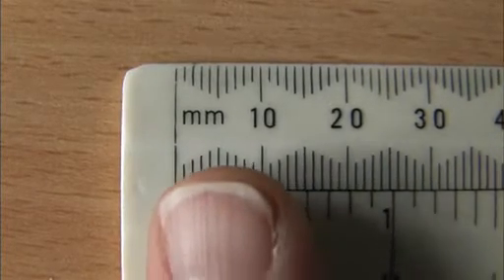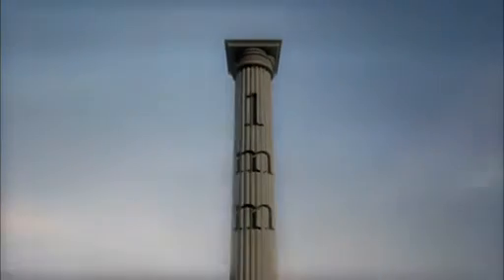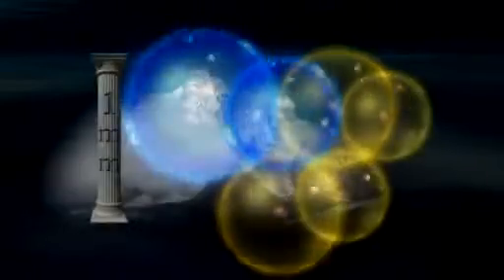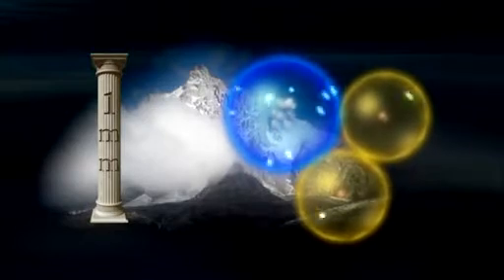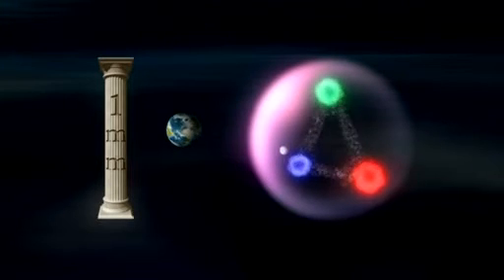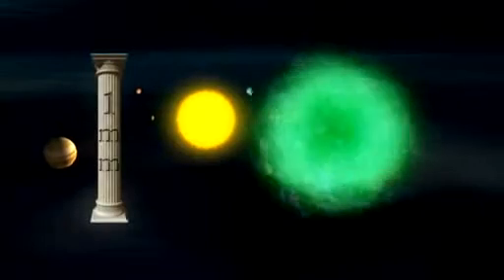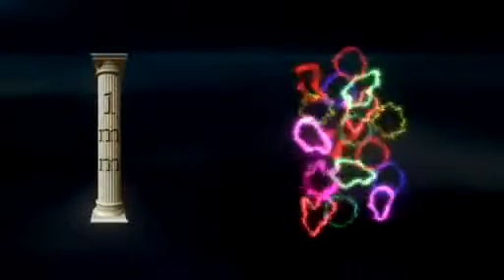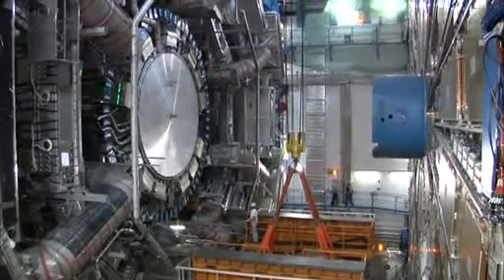Animation: Journey to the unimaginably small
Produced by: Mannmade Productions
Director: Chris Mann
02:30 min. / 10 Sep 2008 / CERN-STFC Copyright
Reference: CERN-STFC-MOVIE-2008-085